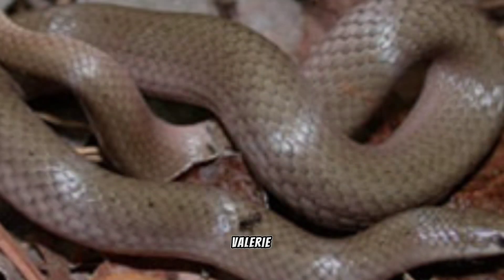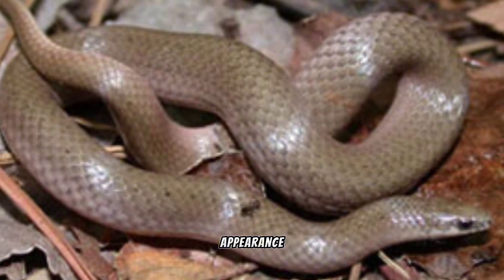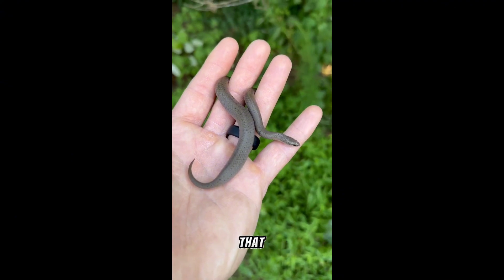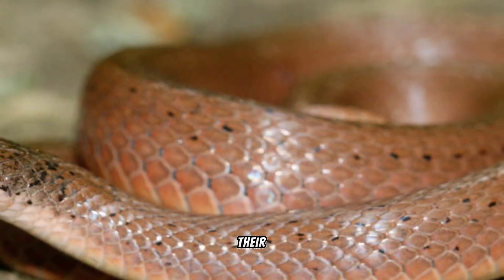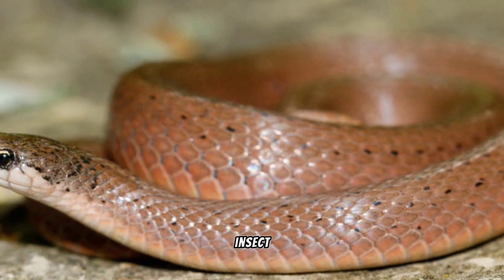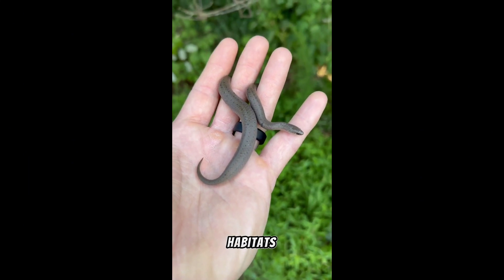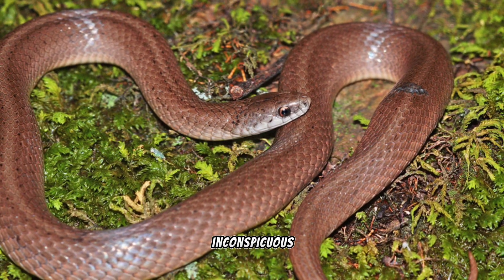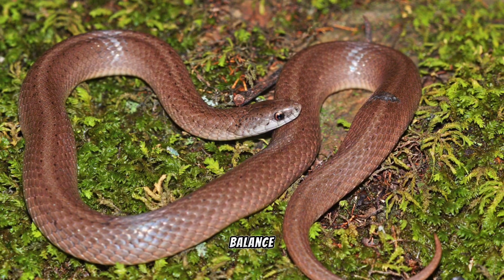Glossy Elegance: Unveiling the Enigmatic World of the Smooth Earth Snake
The Smooth Earth Snake, with its glossy sheen and unassuming size, is a non-venomous wonder of North America. Measuring around 7 to 10 inches, these secretive snakes burrow in soil, contributing to their elusive nature. Their diet of soft-bodied invertebrates aids in maintaining ecological balance, making them a fascinating but seldom-seen species in woodlands, meadows, and grasslands across the United States.

Thankyou Everyone..